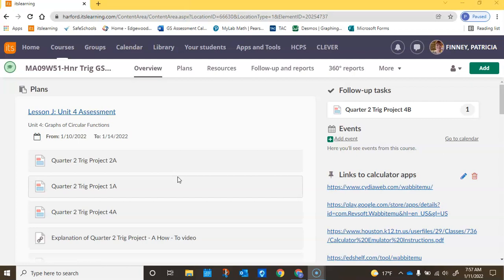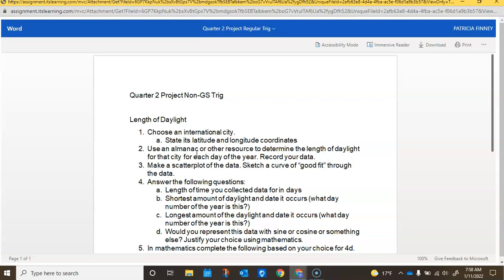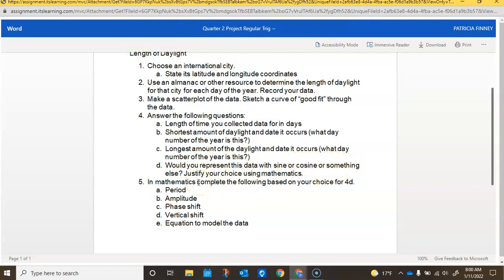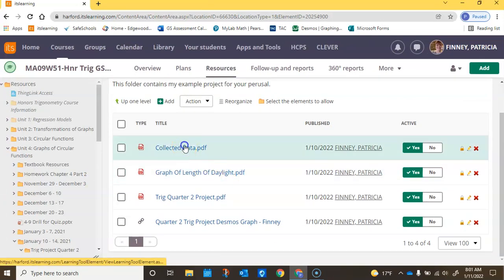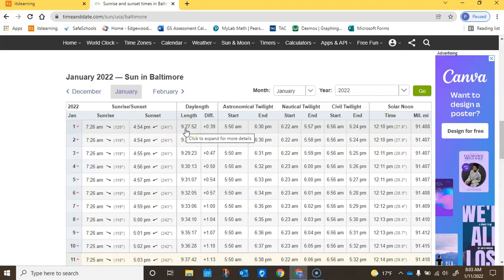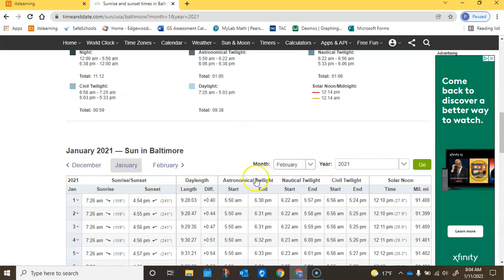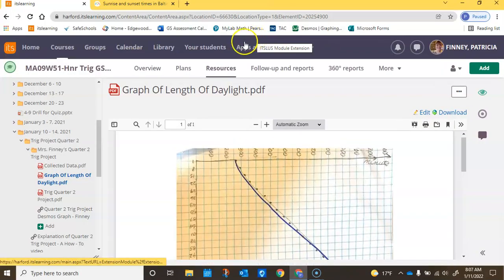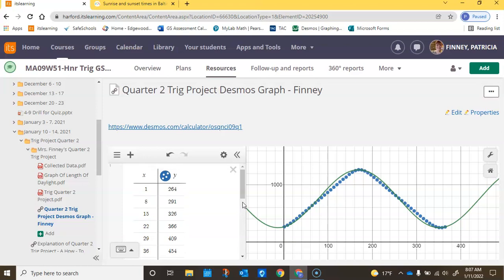Assigning the Quarter 2 Project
Quarter 2 Project modeling daylength with sine or cosine.